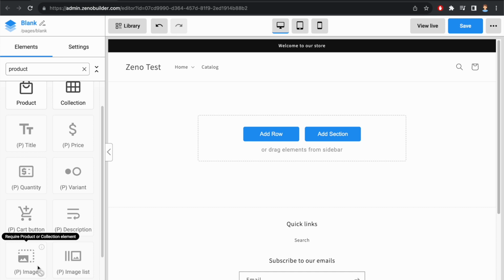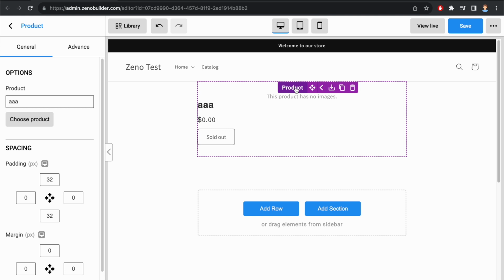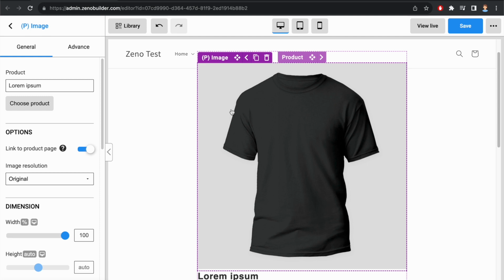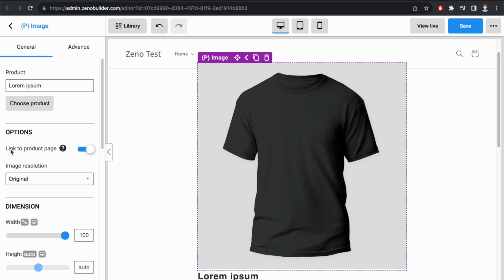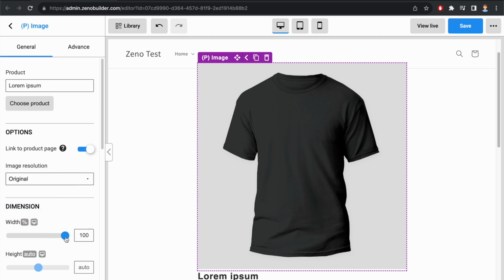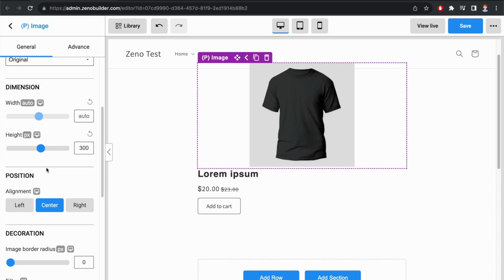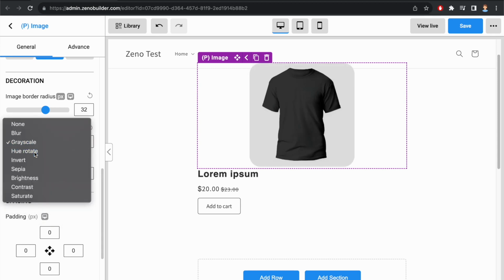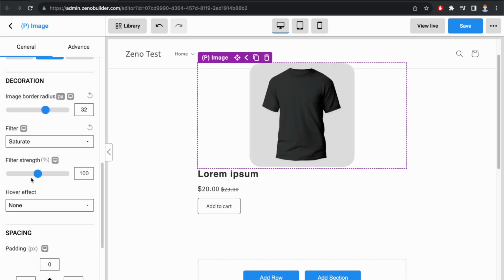How to Use Product Image Element | Zeno Page Builder Tutorial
The Product Image element is a mini element that shows the featured image for a product on your page.

Timecodes
0:00 - Intro
0:38 - Product Image element settings